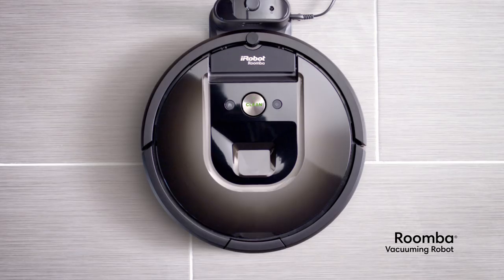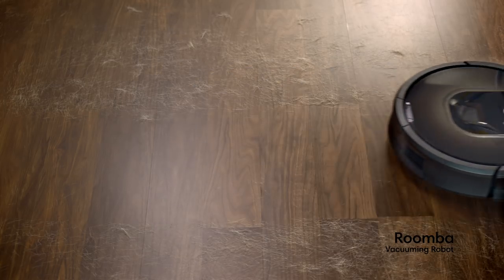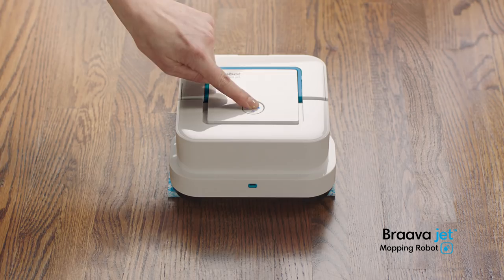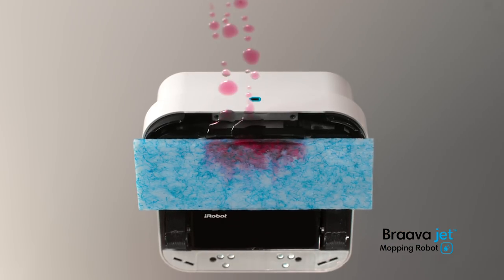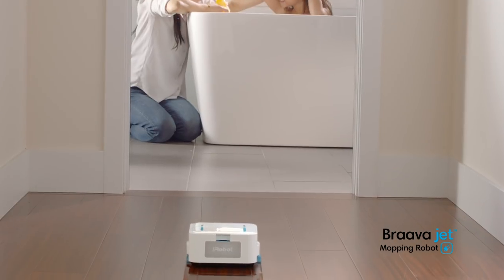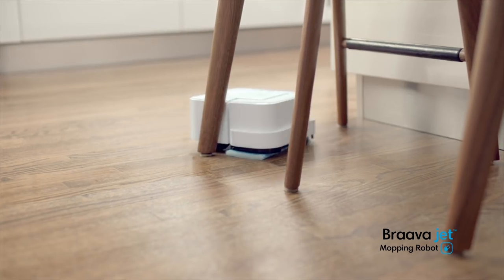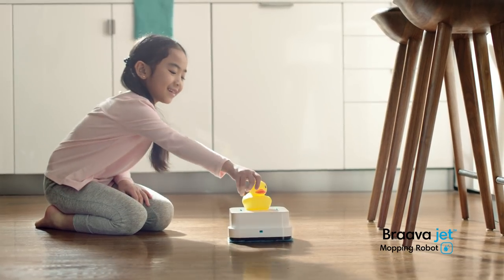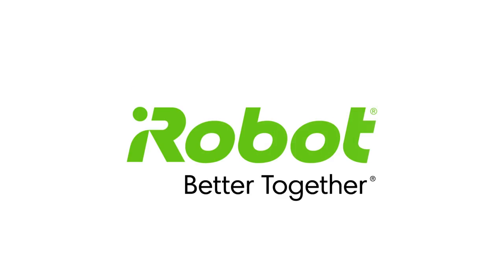Your Partners for Clean Floors | Roomba® 900 series & Braava® 200 series | iRobot®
Great alone, better together. Roomba® vacuums and Braava® mops to keep your floors clean.